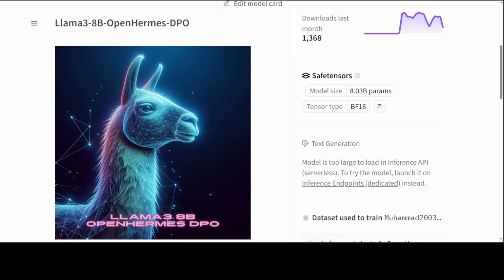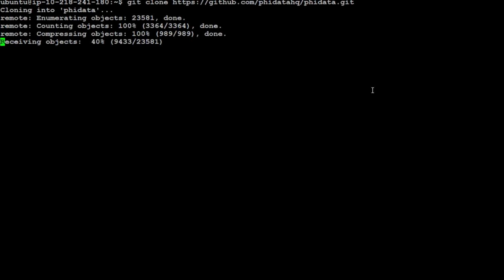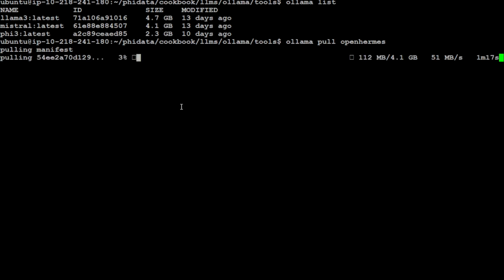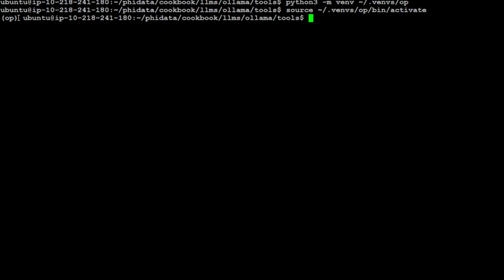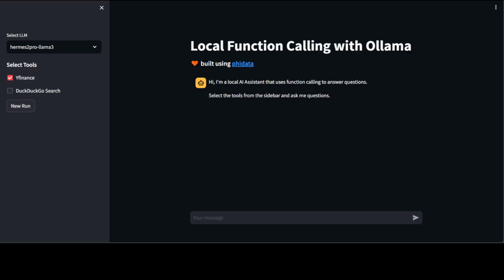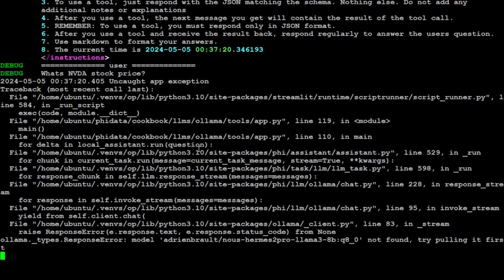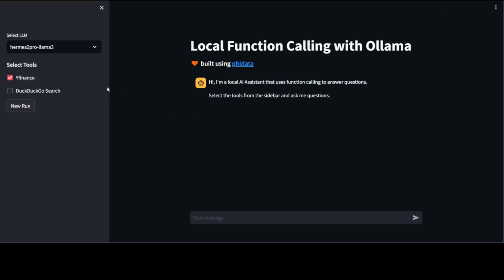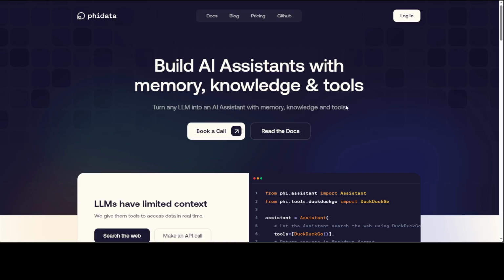Mind Blowing Function Calling by New Hermes 2 on Llama 3 Locally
This video is a hands-on step-by-step tutorial to use function calling and tools locally using phidata and ollama with streamlit.